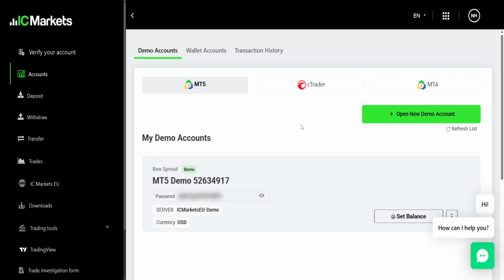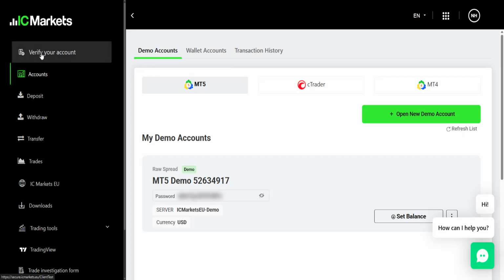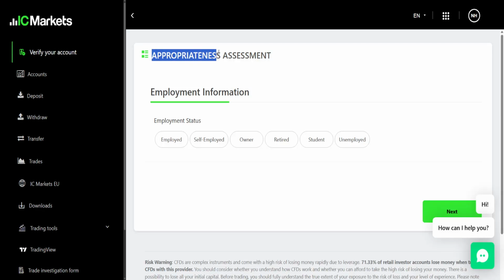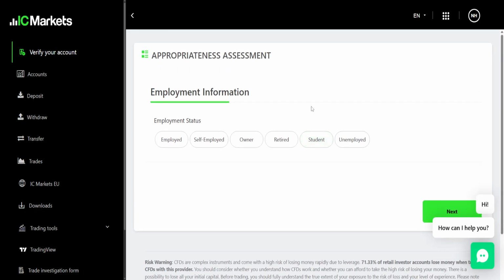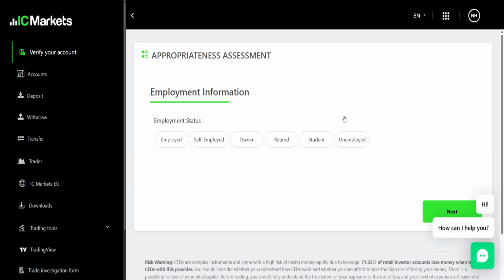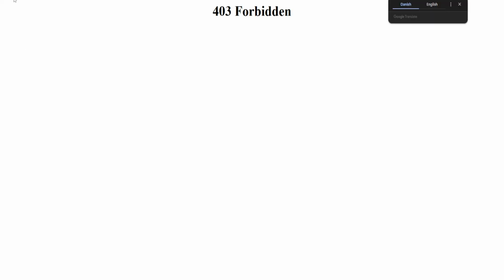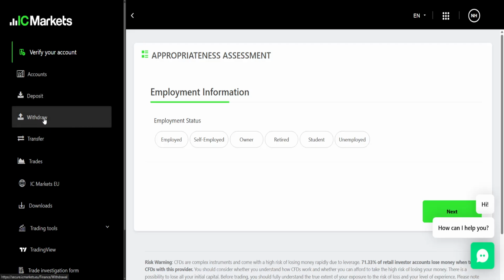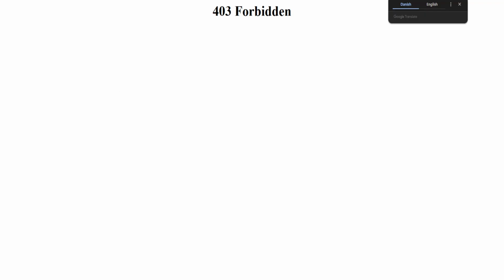How To Withdraw Money From IC Markets (2026) - EXPLAINED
In this video I show you how to withdraw money from IC Markets. If you want to learn how to cash out from IC Markets then this is the tutorial for you.